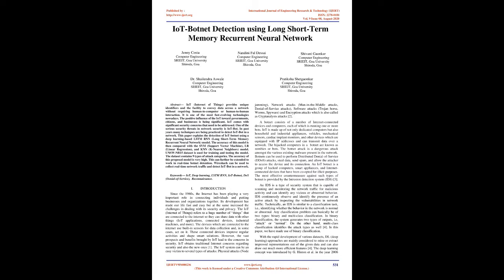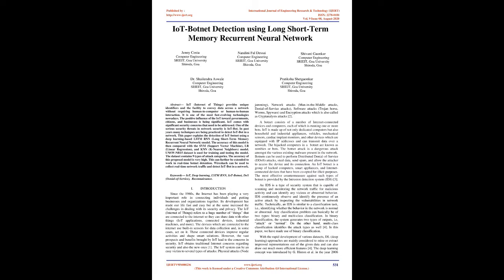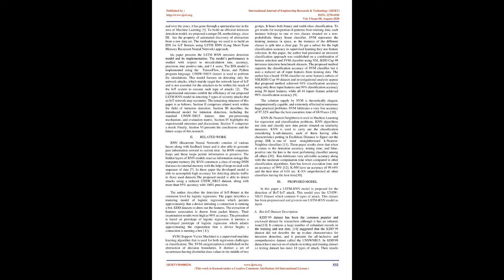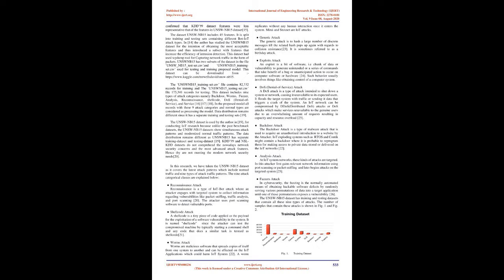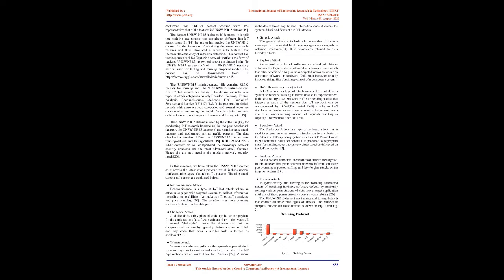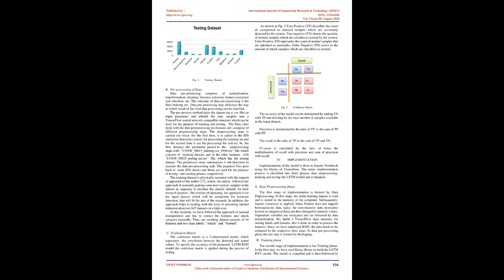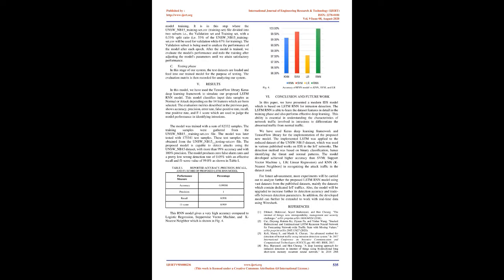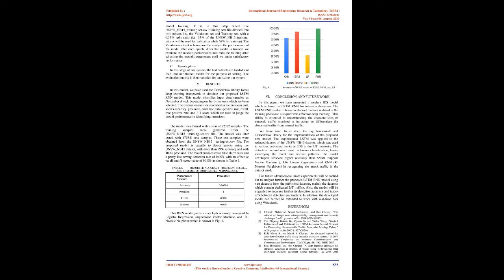IoT-Botnet Detection using Long Short-Term Memory Recurrent Neural Network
Jenny Costa , Nandini Fal Dessai , Shivani Gaonkar , Dr. Shailendra Aswale, Pratiksha Shetgaonkar

IoT (Internet of Things) provides unique identifiers and the facility to convey data across a network without requiring human-to-computer or human-to-human interaction. It is one of the most fast-evolving technologies nowadays. The positive influence of the IoT toward governments, citizens, and businesses is being significant. IoT comes with significant security concerns that need to be addressed. One of the serious security threats in network security is IoT-Bot. In past years many techniques are being practiced to detect IoT-Bot in a network. This paper explains the detection of IoT-botnet using a deep learning-based LSTM RNN (Long Short-Term Memory Recurrent Neural Network) model. The accuracy of this model is then compared with the SVM (Support Vector Machine), LR (Linear Regression), and KNN (K-Nearest Neighbors) model. UNSW-NB15 dataset is used for training and testing the model. The dataset contains 9 types of attack categories. The accuracy of this proposed model is very high. This can further be extended to work in real-time botnet detention. Wireshark can be used to collect real-time network traffic and detect IoT-Bot in a network.